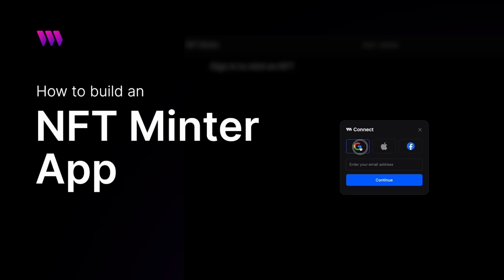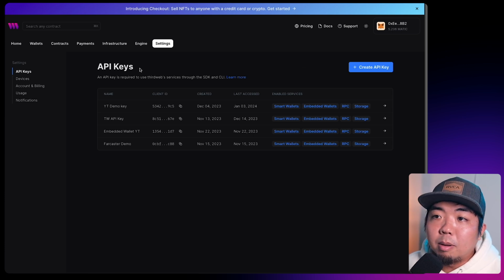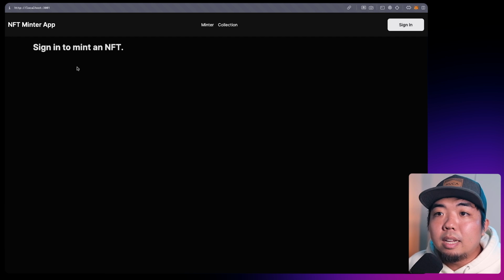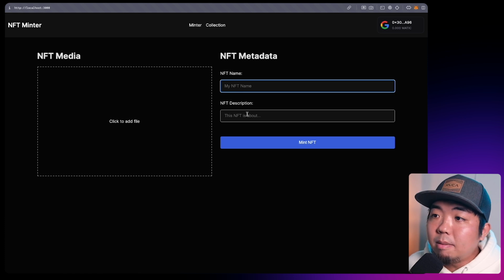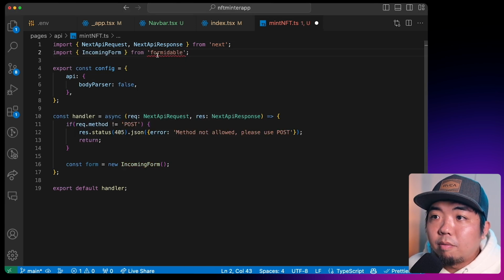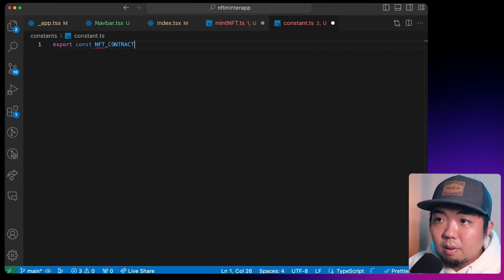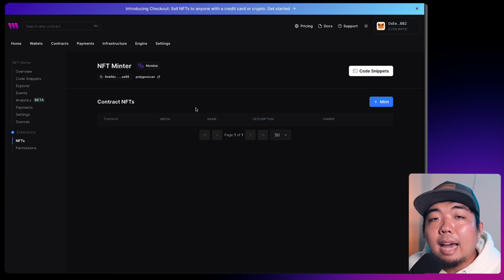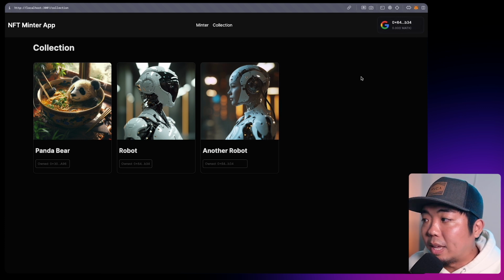How to Build an NFT Minting App: Enable Users to Mint NFTs with No Code (2024)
In this video, learn how to build an NFT minter where you can allow anyone to sign in with just an email and be able to create their own NFT. NFT minters are similar to how anyone could create and mint NFTs on Opensea marketplace. In this tutorial we will be deploying our own ERC721 smart contract for out NFT collection and utilizing thirdweb's Engine to easy handle the backend. This allows us to be able to abstract away any web3 user experiences from the user.

**Mumbai testnet support has been officially deprecated. Transition to the Amoy testnet for improved scalability and reduced gas fees.**

Timestamps:
00:00 Introduction to how to build an NFT minter app
00:45 Demo of NFT minter app and how it works
04:00 Deploy an ERC-721 NFT smart contract with thirdweb
06:45 Create and setup a new Next.js and Typescript project with thirdweb
09:30 Add support for embedded wallets (email and social login)
11:10 Build a navbar with links and a Connect Wallet component
14:45 Create image upload function for NFT image
24:40 Create input form to collect data for NFT metadata
28:45 Create API to request NFT mint using thirdweb's Engine
44:00 Add a mint function to the button to call API request
51:00 Build a collection page to display all the NFT of the collection
57:53 Conclusion